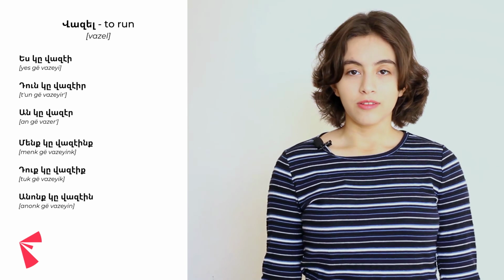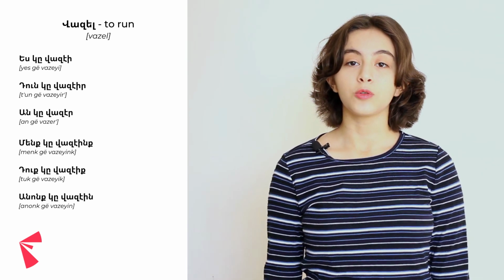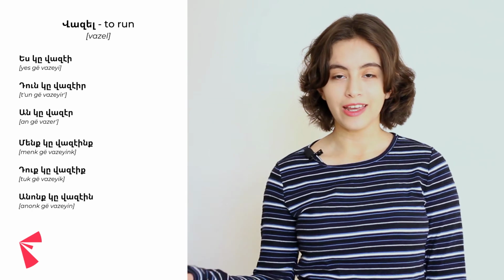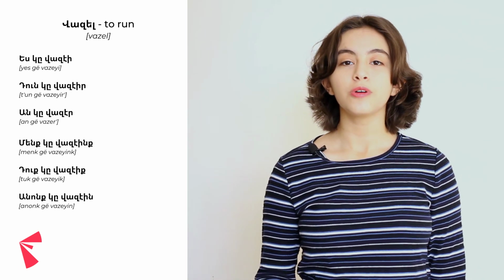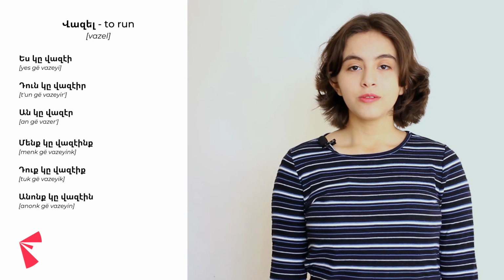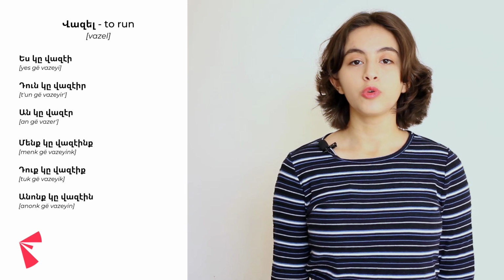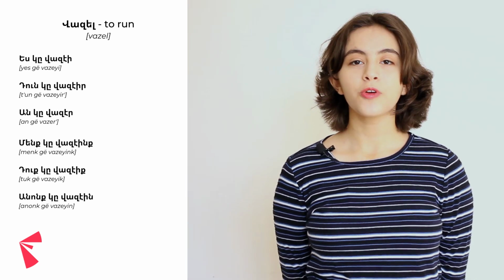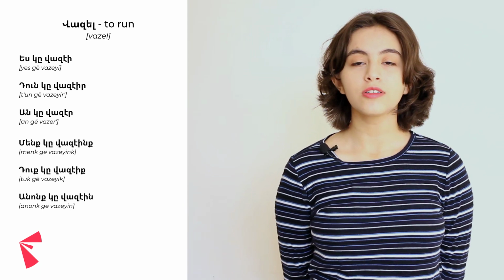Western Armenian Past Tense Explained 🇦🇲 👉 - 🗣 Learn Armenian Language for Beginners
🔺Only a century ago, WesternArmenian was spoken by millions of Armenians living in their ancestral homes under the Ottoman rule and later in Turkey .

🔺 After the ArmenianGenocide most of the Western Armenian speakers were massacred, and thus, the language of the Armenian Enlightenment turned to an “Endangered Language’’, bearing the threat of extinction.

📌Because of the tragic history of Western Armenian, many of us feel an emotional connection with the language.

❤️ We initiated a new video series of Western Armenian. Meet our wonderful presenter Armine, who will be the guide of your Western Armenian journey.

0:00 - 0:17 Intro
0:17 - 0:37 Present tense revision
0:38 - 0:57 Future tense explained
0:58 - 2:17 Examples of verb conjugation
2:18 - 5:58 Exercise and conclusion

Hayasa is an initiative that aims at implementing modern learning techniques to teach Armenian.

Our goal is to create a fully automated platform. We want to ensure that learning Armenian is easy and fun.